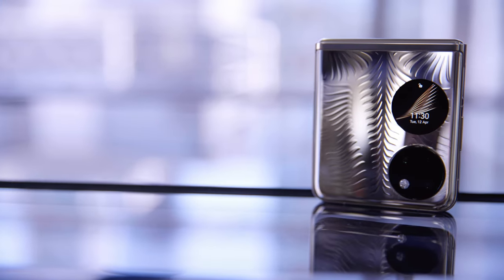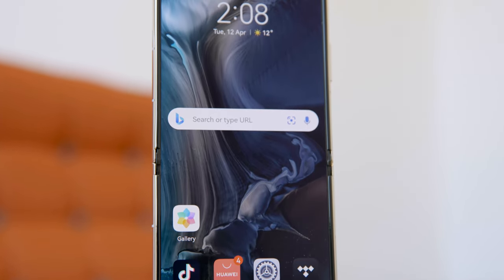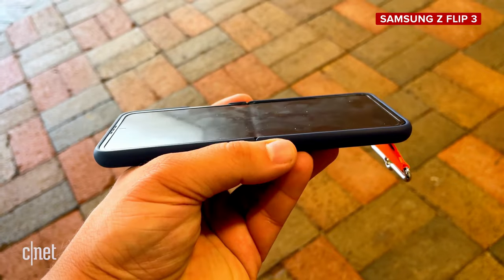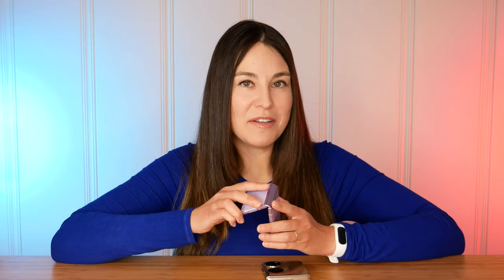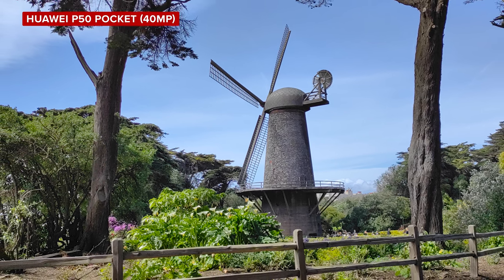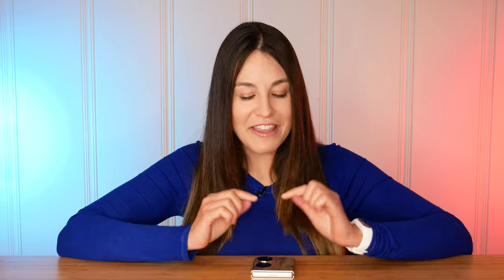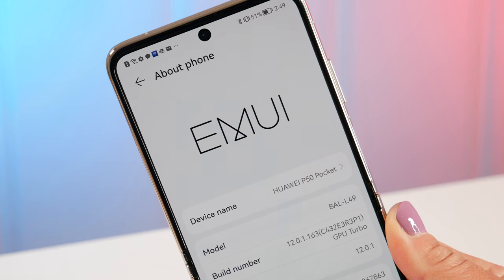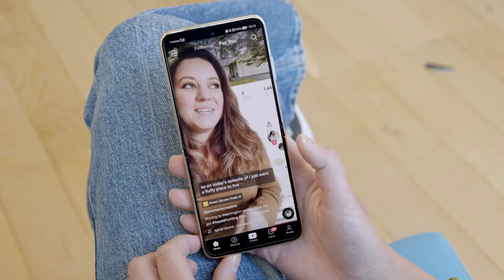Huawei P50 Pocket Will Make You Flip (in a Good Way!)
Samsung and Motorola should take notice.

The Huawei P50 Pocket is a great flip phone, held back by its eye-watering price, lack of 5G and no Google apps. But it has plenty of other things that the Z Flip 4 could take on board.

0:00 Intro
1:12 Design
2:51 Screen
4:17 Camera
5:36 Battery
6:21 Expandable Storage
6:56 The Downside
8:47 Conclusion